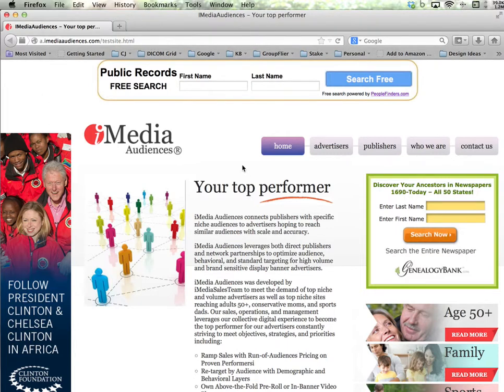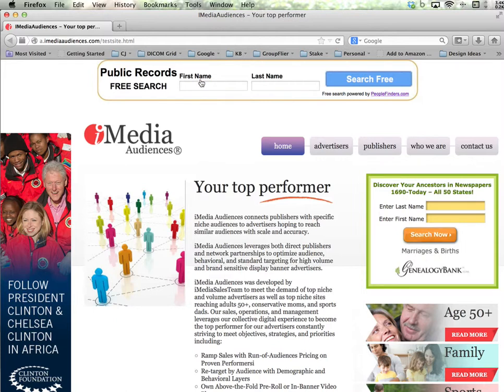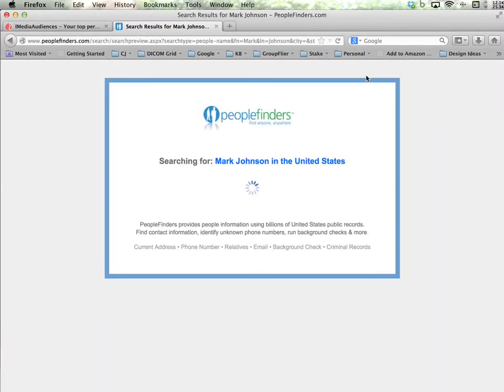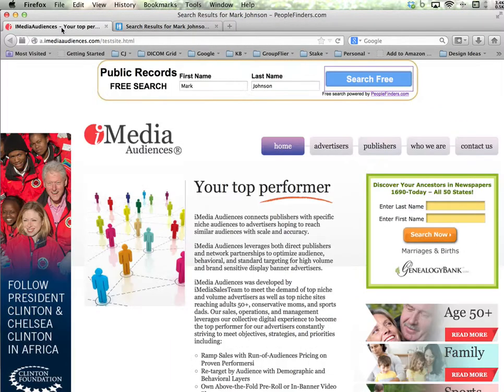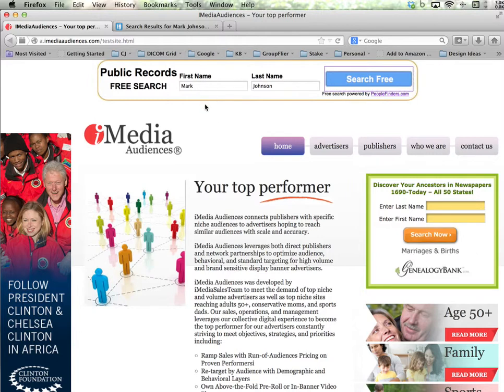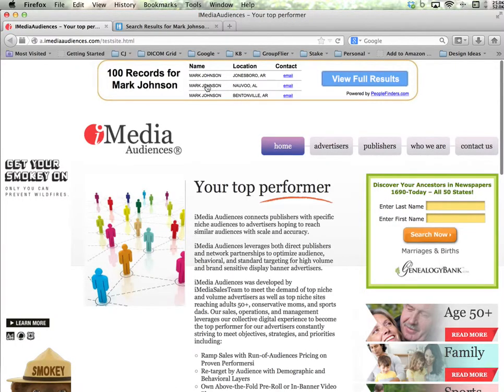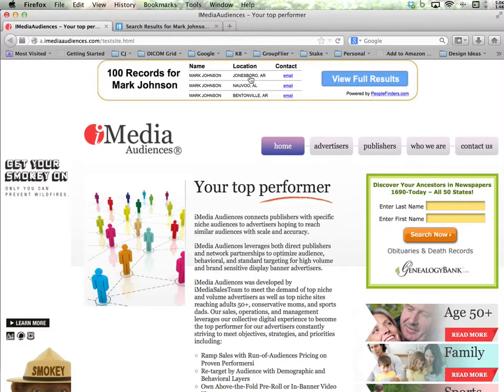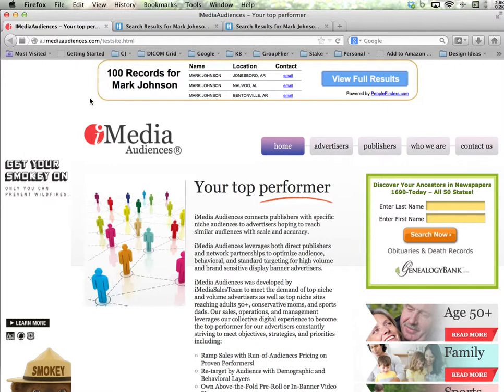Retargeting Smart Ad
Ad unit that retargets search results.